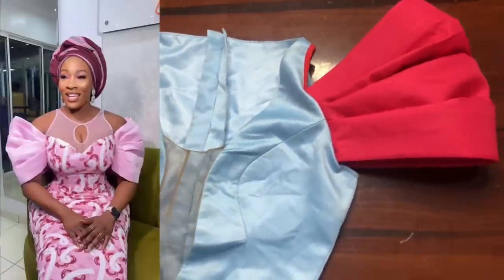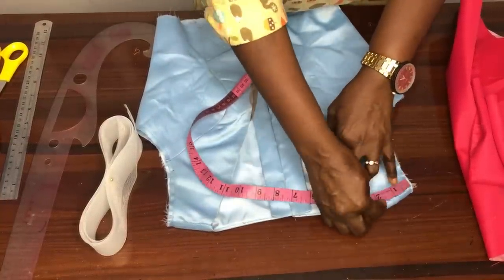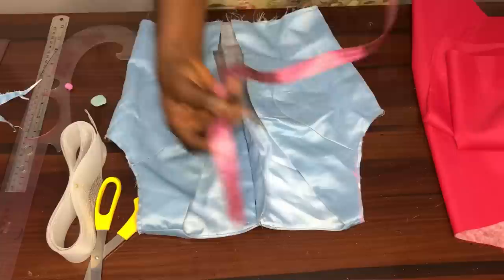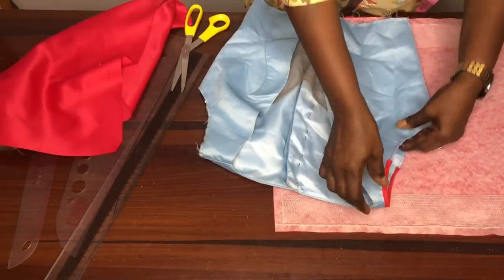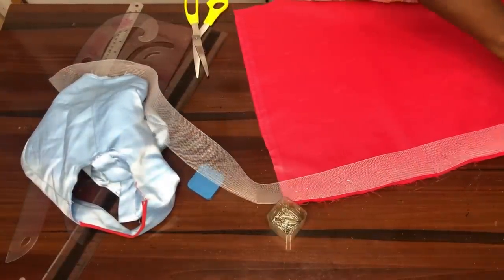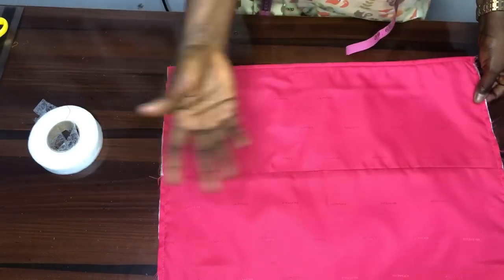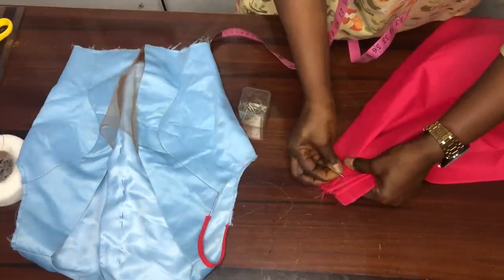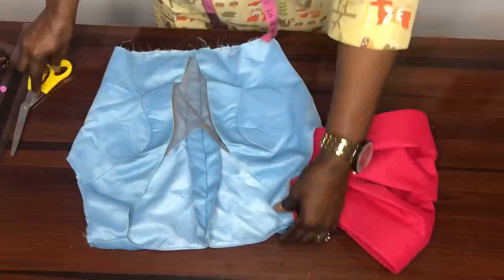How to make Trendy Pleated structured Sleeve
Cutting and sewing tutorial of a Pleated structured sleeve